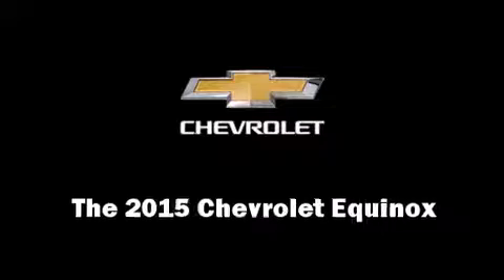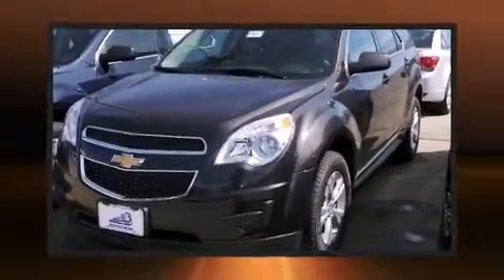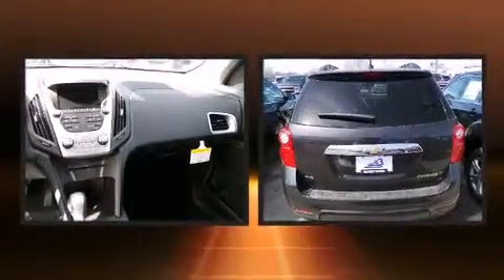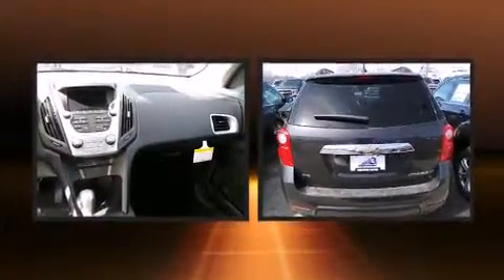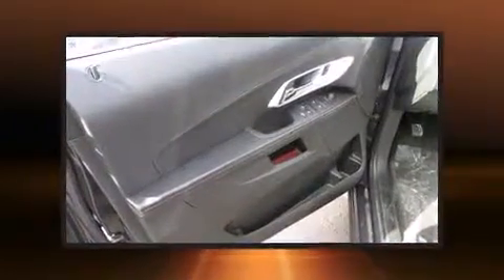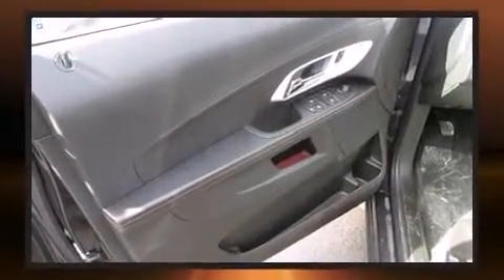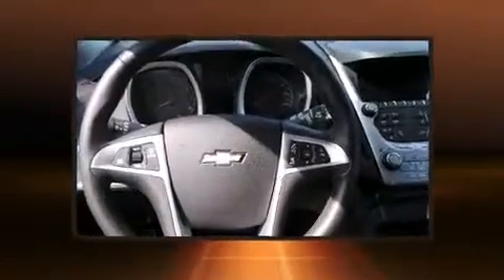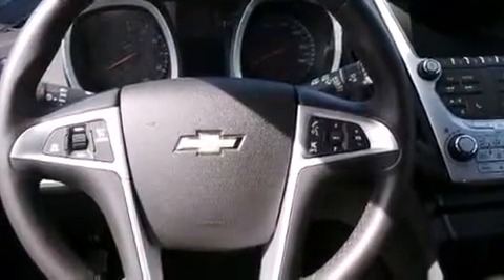2015 Chevrolet Equinox AWD 4dr LT w/1LT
The 2015 Chevrolet Equinox. Smooth gearshifts are achieved thanks to the 2.4 liter 4 cylinder engine, and for added security, dynamic Stability Control supplements the drivetrain. Chevrolet prioritized fit and finish as evidenced by: delay-off headlights, a rear window wiper, tilt and telescoping steering wheel, power moon roof, heated door mirrors, remote keyless entry, and a split folding rear seat. Chevrolet ensures the safety and security of its passengers with equipment such as: dual front impact airbags, head curtain airbags, traction control, brake assist, ignition disabling, onStar, and 4 wheel disc brakes with ABS. When road conditions become unpredictable, rely on all wheel drive to maintain outstanding control. We pride ourselves on providing excellent customer service. Please don't hesitate to give us a call.